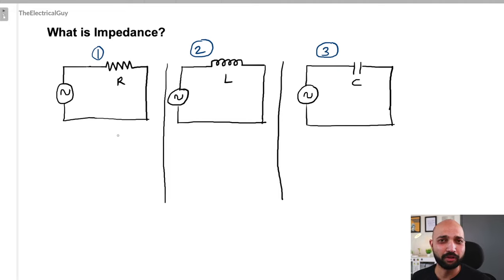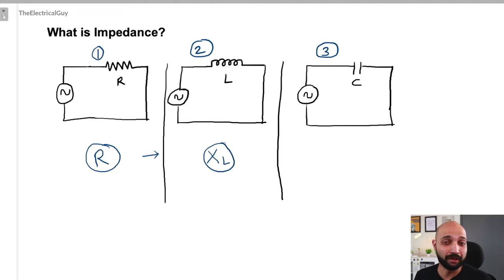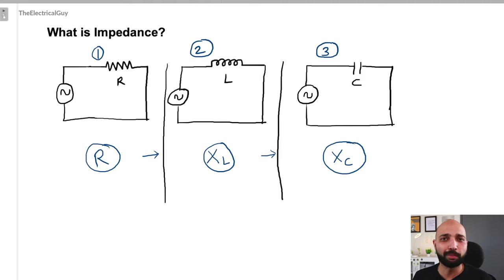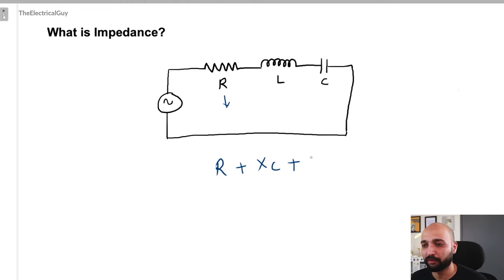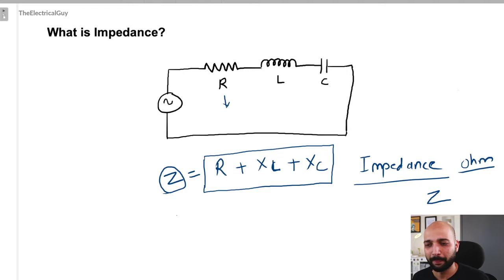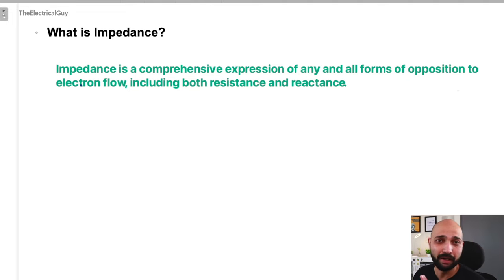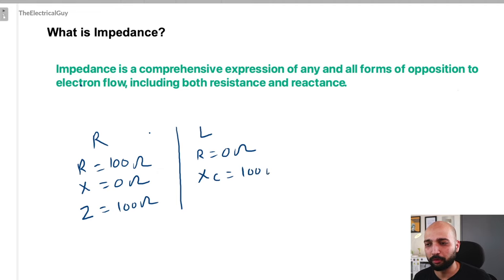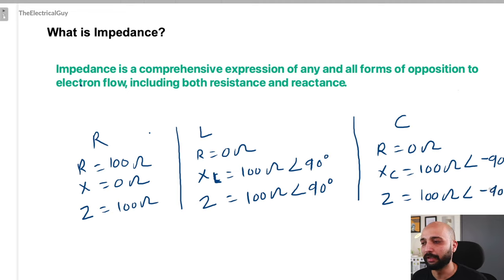What is Electrical Impedance | Explained | TheElectricalGuy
Understand what is electrical impedance in AC circuits with the easy to understand video.

► Join the easiest course and community of excellent electrical engineers here -  courses.theelectricalguy.in